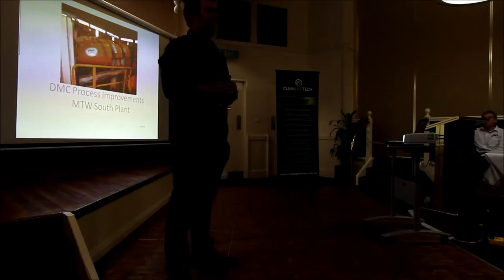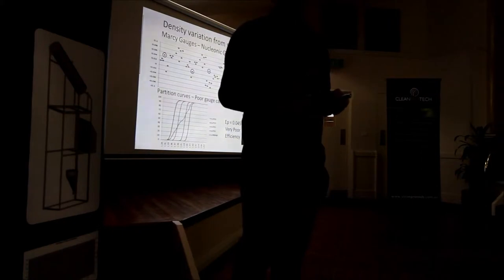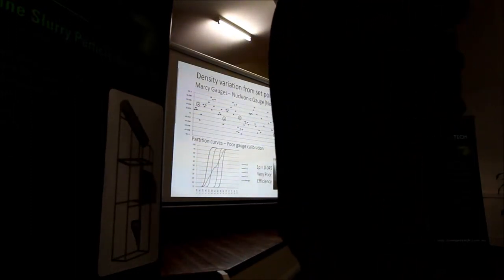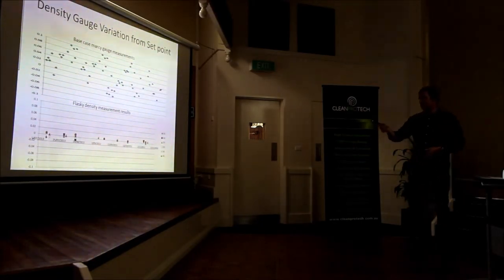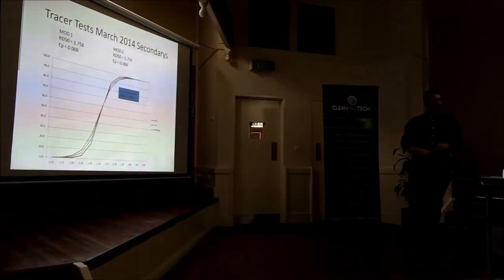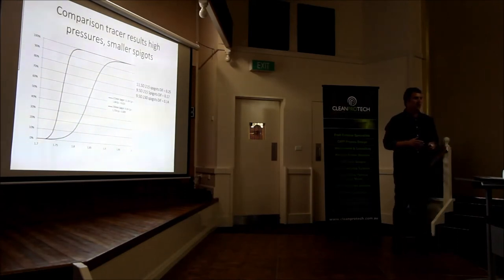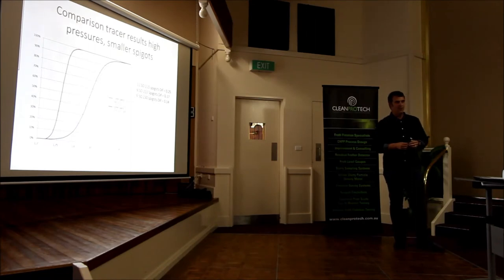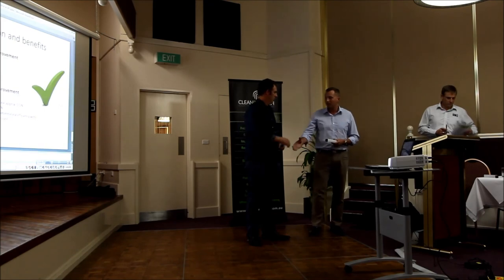"DSM Cyclones and Density Gauge Calibration Techniques"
"DSM Cyclones and Density Gauge Calibration Techniques" as presented by Paddy O'Sullivan at the ACPS NSW Technical Meeting on April 16th 2014.

Paddy works as a Process Engineer at Mt Thorley Warkworth South Plant (RTCA).

Apologies for the speaker standing so close to the camera for the first half of the presentation.
A better quality video will be available in the future.